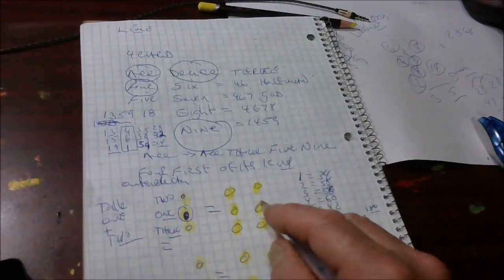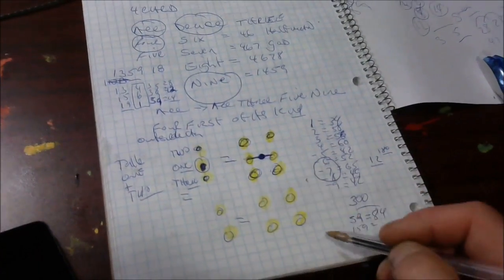BLUE PRINTING FROM SCRATCH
FOUR-TEAS & ONE SACHET. DIP STEAM SEEP INTO THE POT.. BLAST OPEN THE GATES